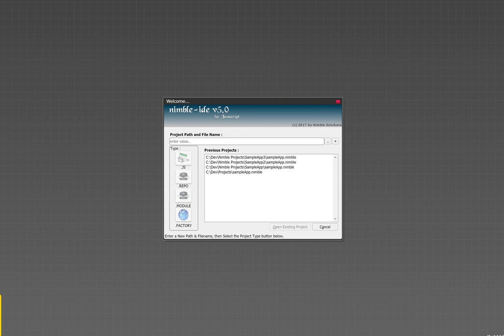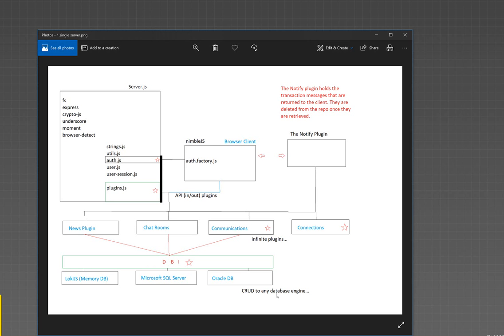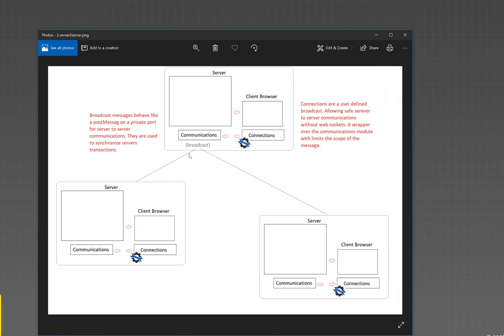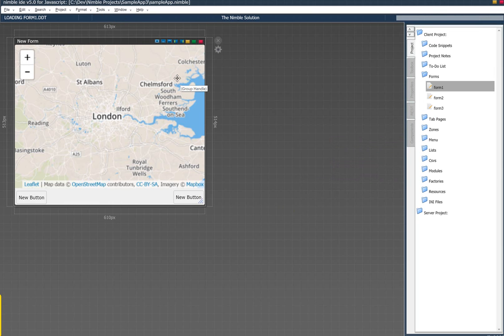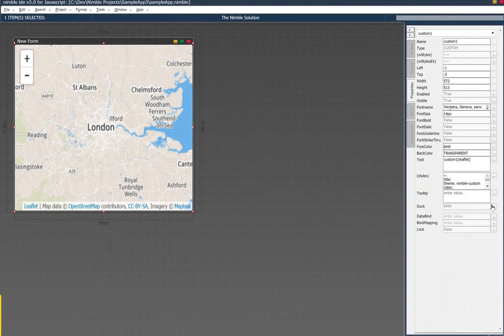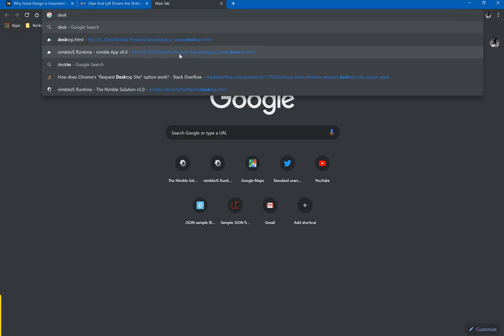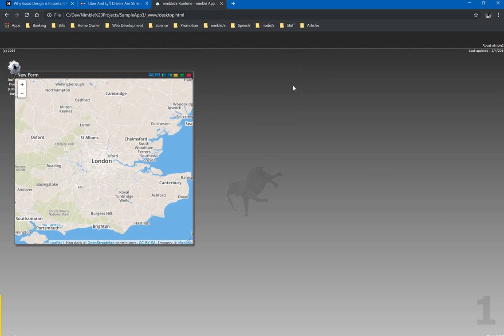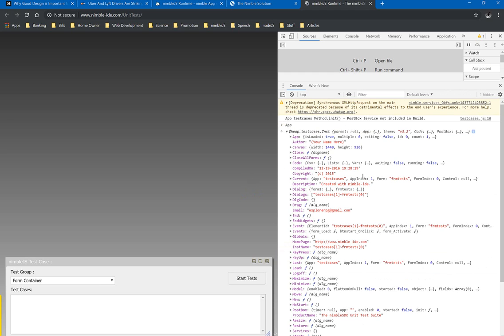Good Design equals Great Code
Nothing compares to a solid design for creating a project with an excellent code base. Nimble is both solid and has a clean code base.